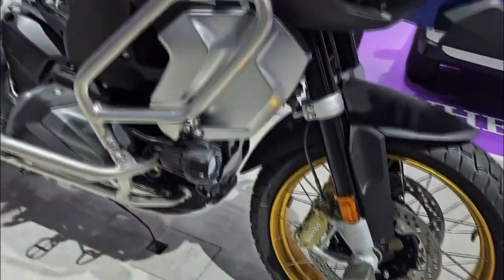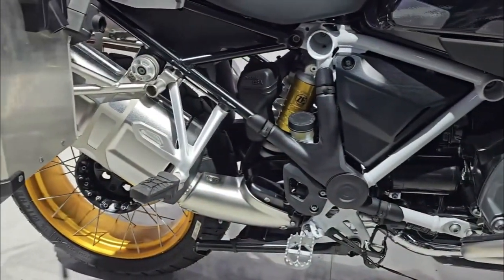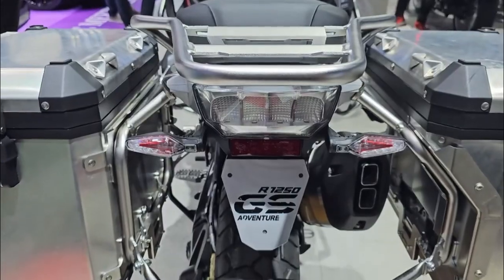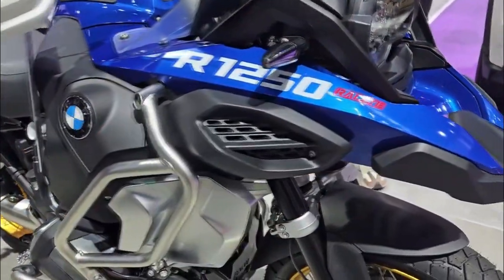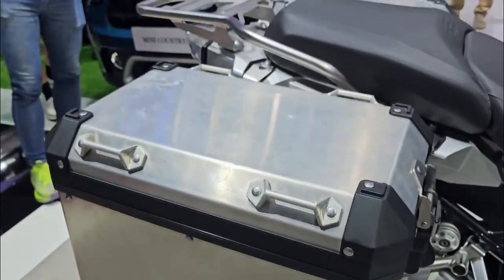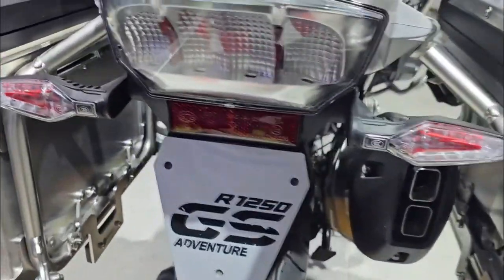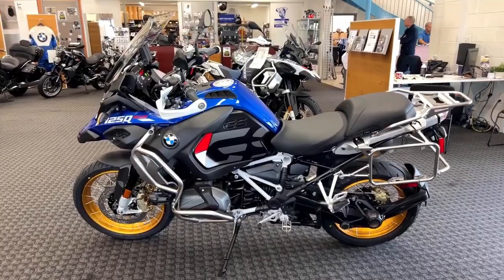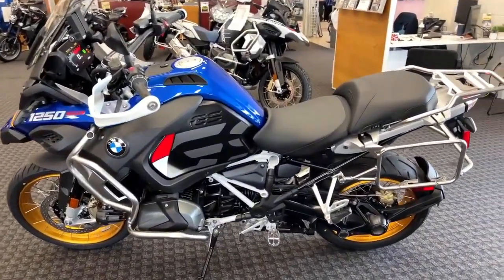2024 BMW R 1250 GS Adventure | New Color Review and Price Availability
Experience unmatched capability and innovative features with the new 2024 BMW R 1250 GS Adventure. Available in San Jose, CA, this ultimate riding machine is perfect for California trails and Silicon Valley commutes. Starting at $27,500.